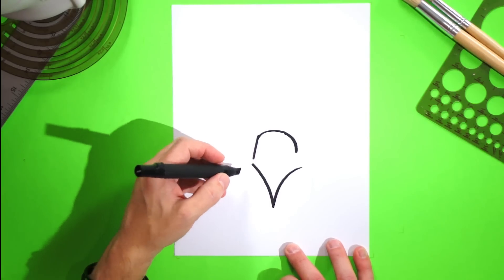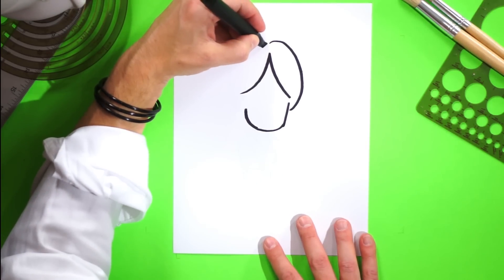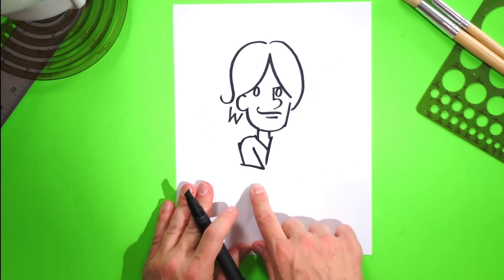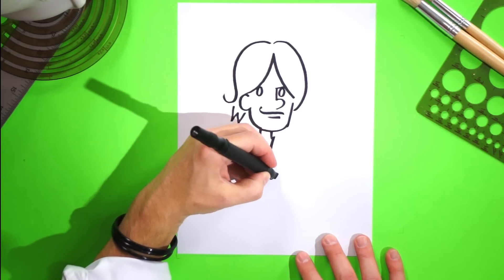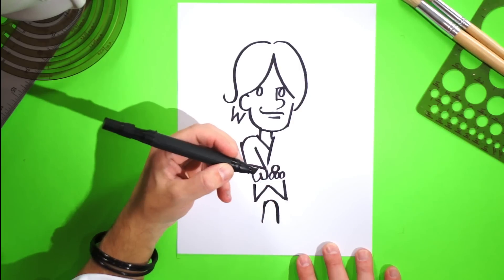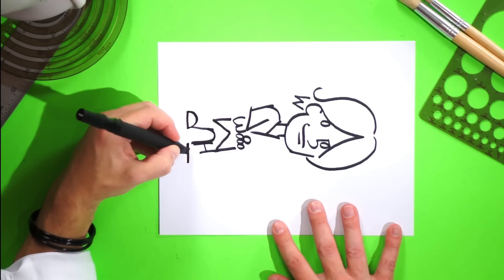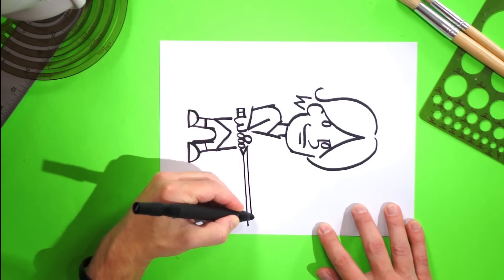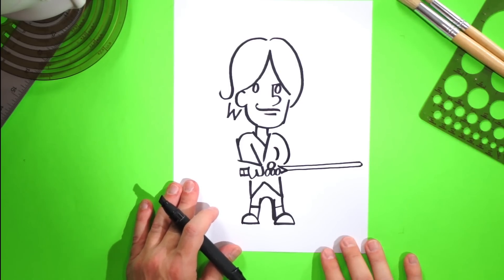How to Draw LUKE SKYWALKER from STAR WARS with Muffalo Potato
Learn to draw anything fast, easy and fun with Muffalo Potato.
because our store full of stuff is NOW OPEN!!

Be sure to check out our FREE app for iPhone and iPad

Keep doodling!

- Muffalo -